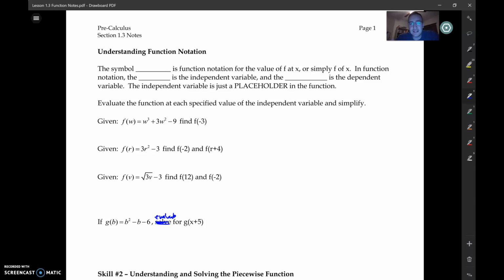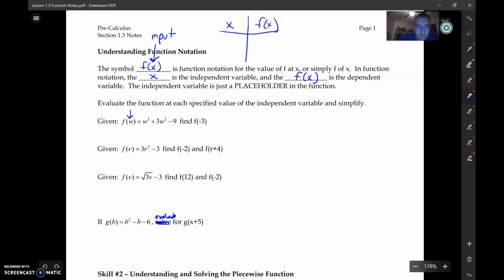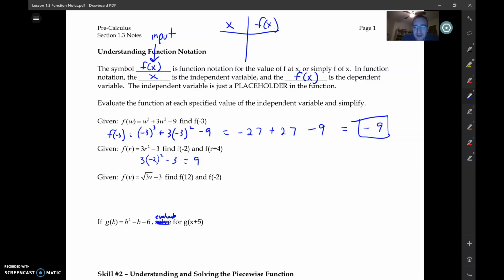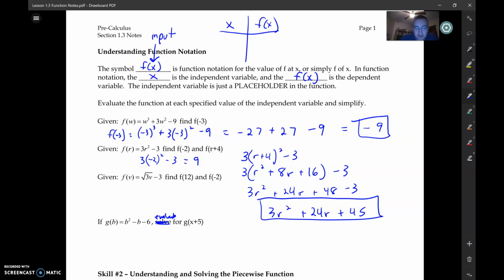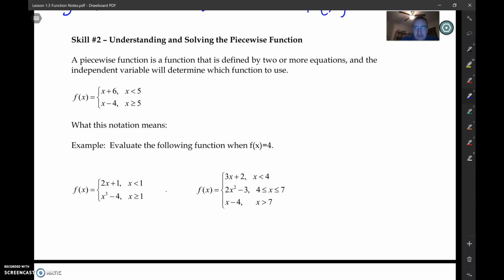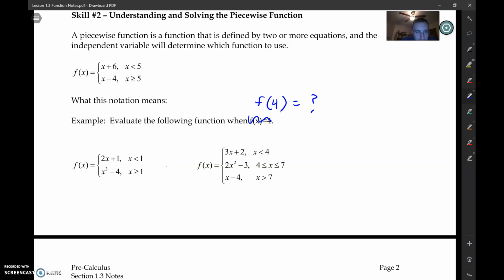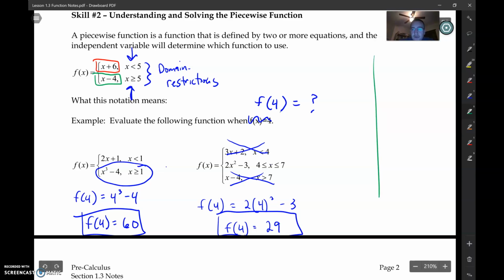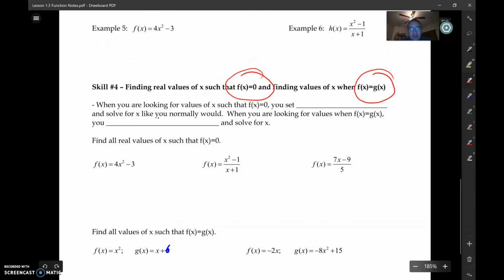Functions Day 1 Part 1